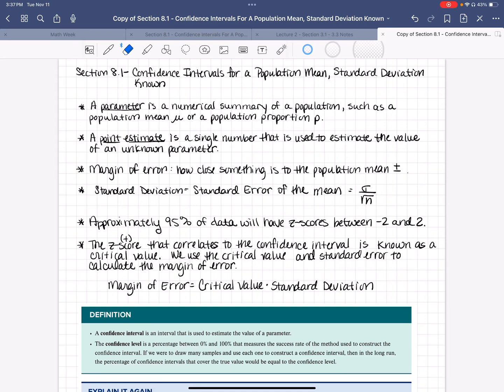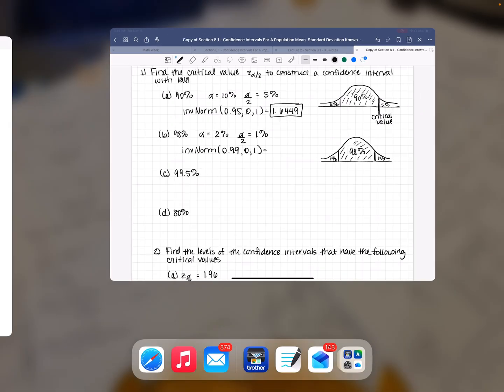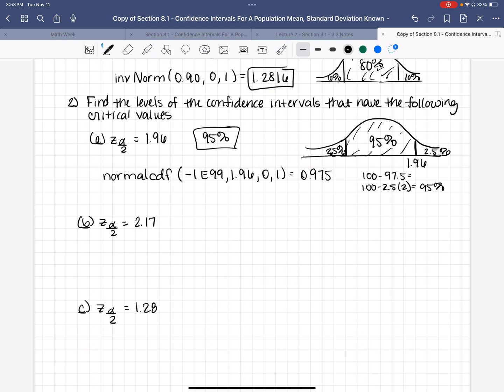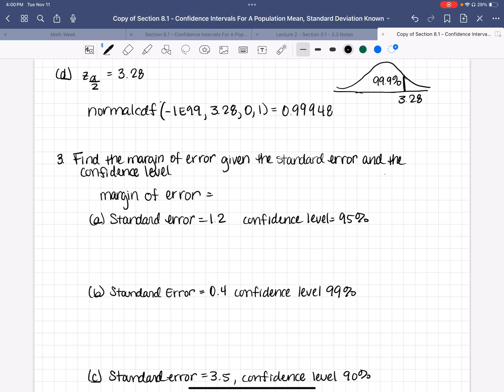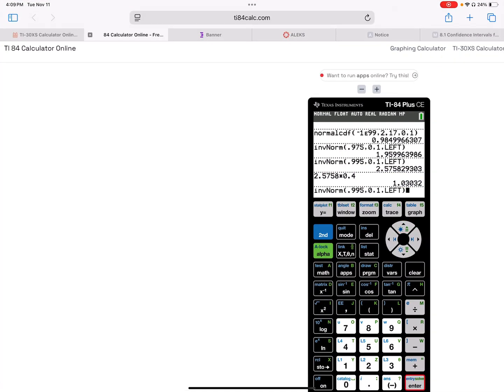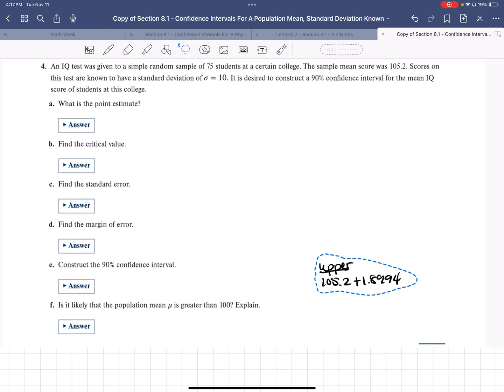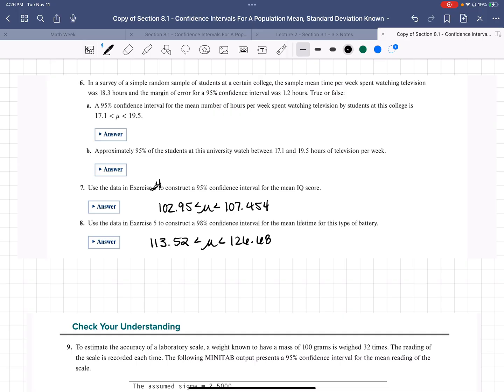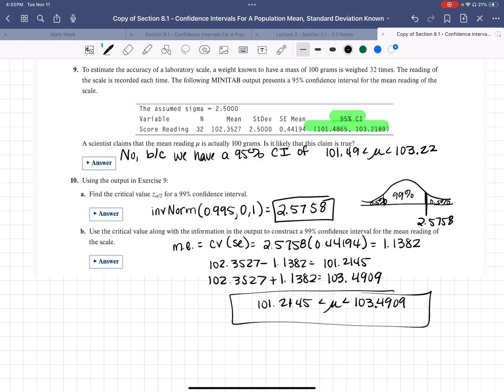Section 8.1 - Confidence Intervals for a Population Mean, Standard Deviation Known